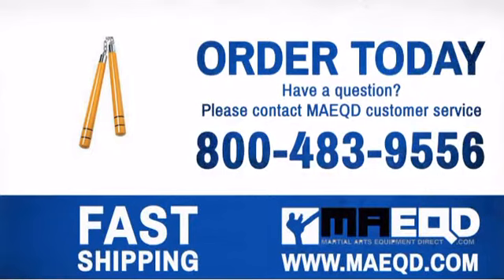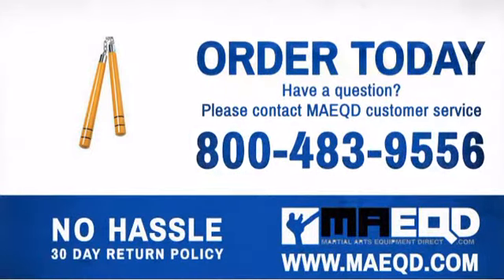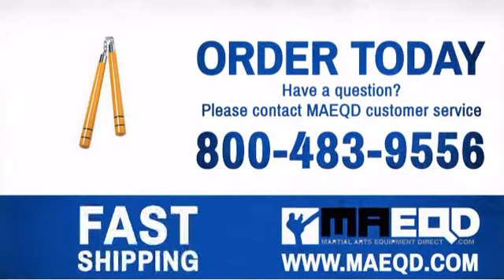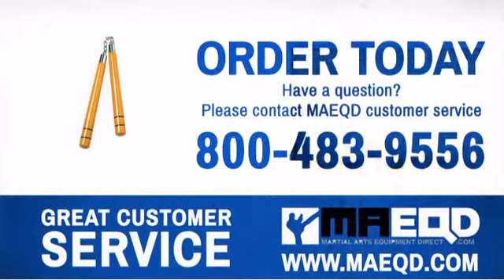Gold with Black Stripes Speedchuck - MAEQD.com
Product Description:
Golden yellow wooden handles with two black stripes at the bottom ends.

Features:
* 12" round handles
* Ball bearing swivel chain for easy spinning duringcompetitions or workouts
These chucks are very similar to the chucksused by Bruce Lee in the movie
"Game of Death".